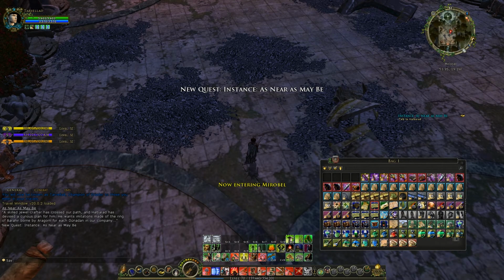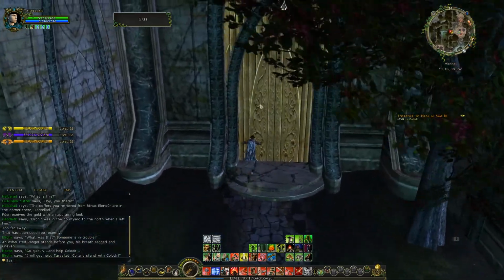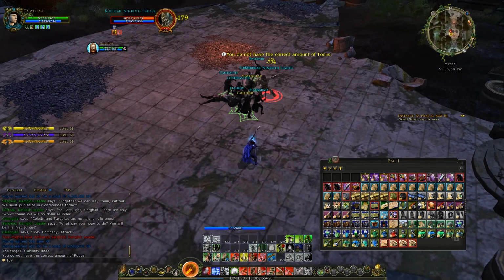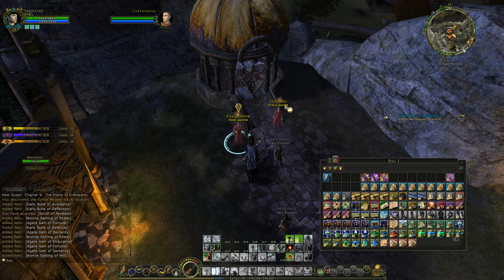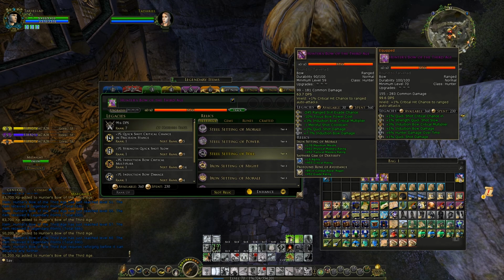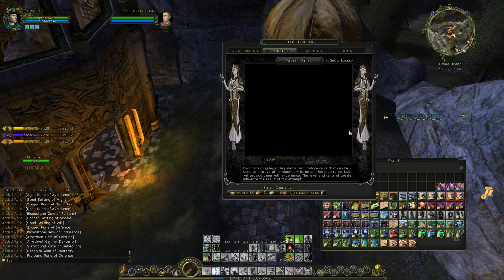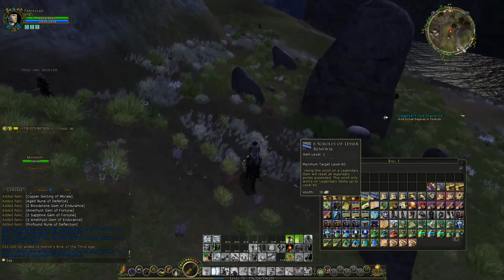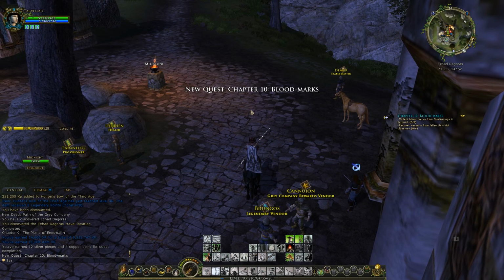A New Legendary Item! | LOTRO Episode 328 | Lord Of The Rings Online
Welcome to The Lord of the Rings Online, an MMO based on the writings of J.R.R. Tolkien. In this episode, we, with the help of Fúni Gem-cutter start making some fake rings for the Rangers to carry with them on their travels before starting work on our new legendary item that we recently obtained.

Enjoy Lord of the Rings Online, here are some other playlists that you may enjoy: